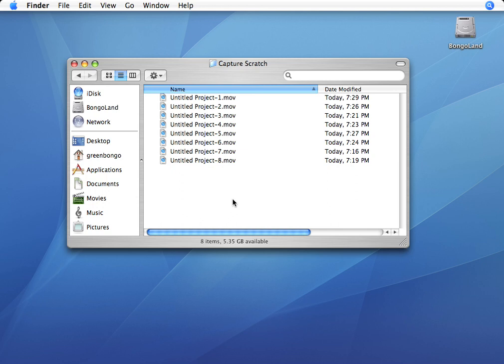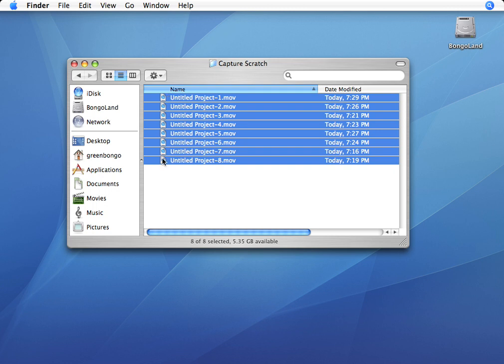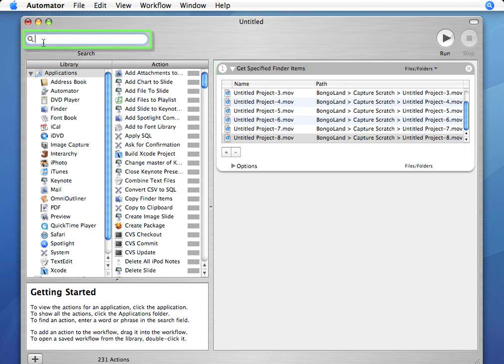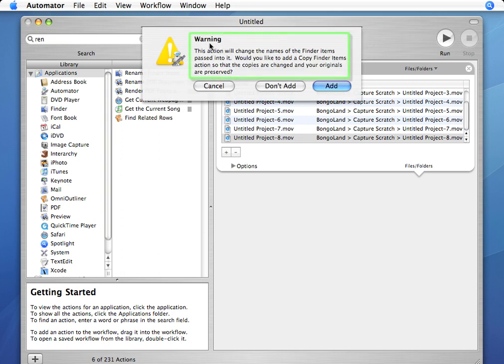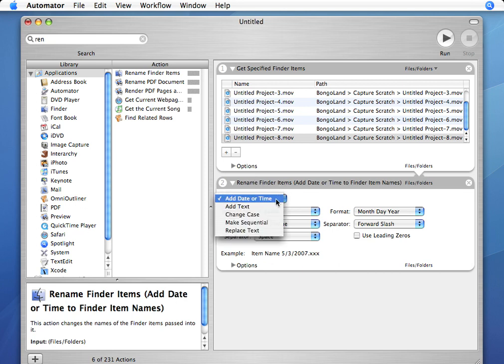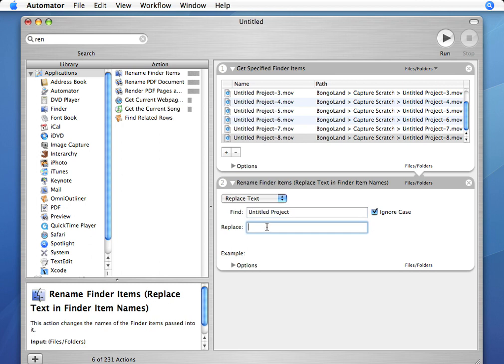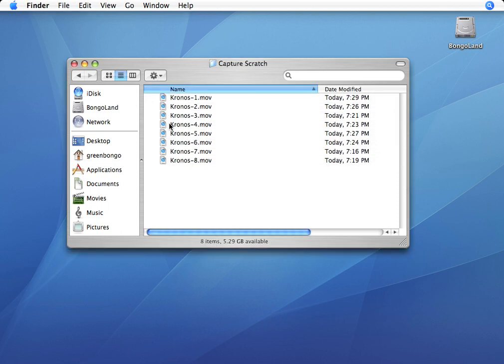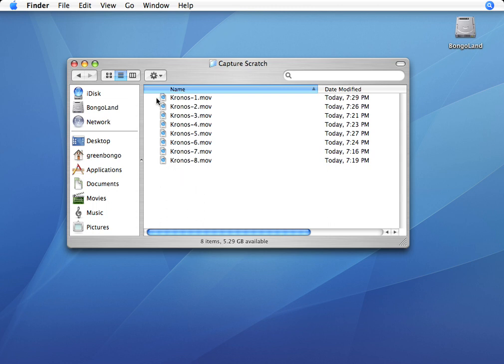Warp Speed Workflow #4: Batch renaming files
Have you ever found yourself changing the file names of a whole folder of clips, graphics or other files on your hard drive one by one?  This Warp Speed Workflow tip from DVcreators.net shows you how to change hundreds of file names in just one click.

For a full size, high resolution version of this movie, go